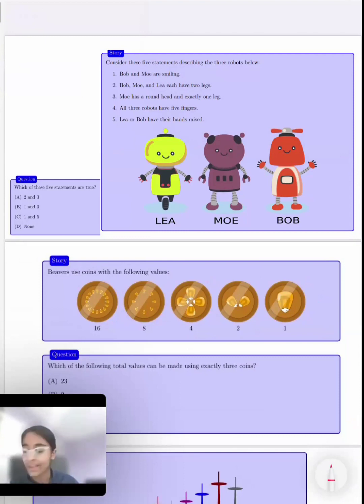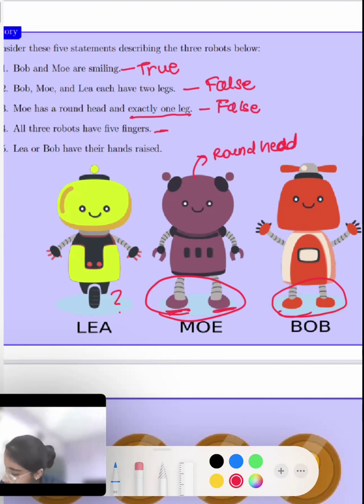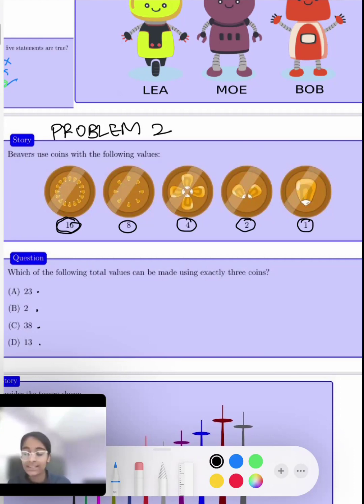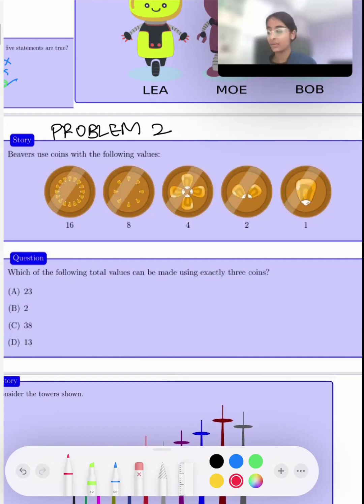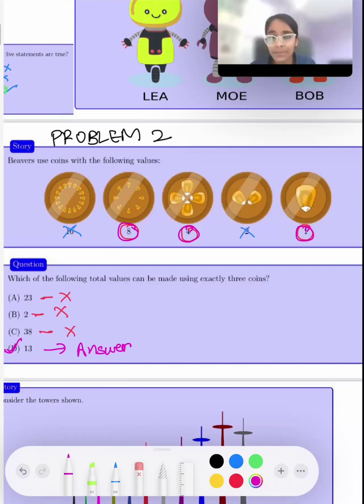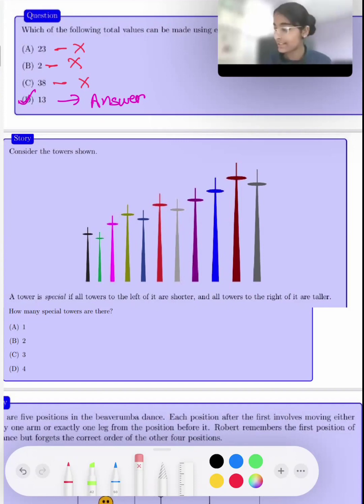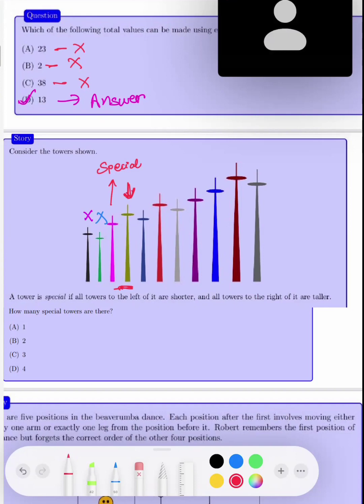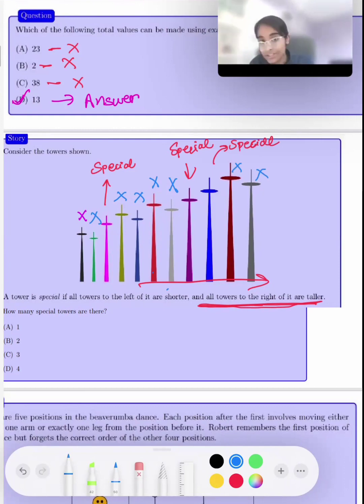Tangent Thinkers Team Math Circles Level 1 Workshop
Tangent Thinkers Team Level 1 Math Circles.

Workshop Date : 24/03/2024